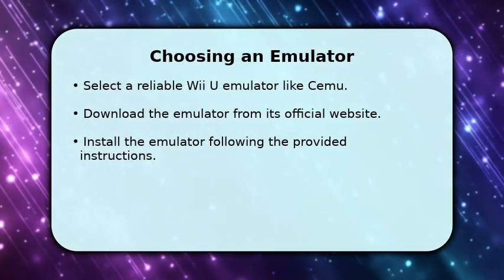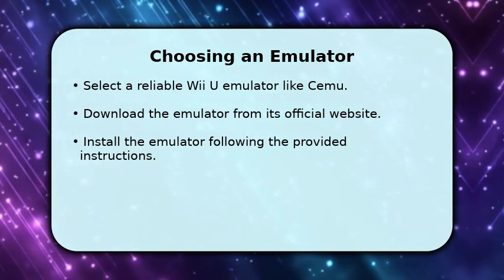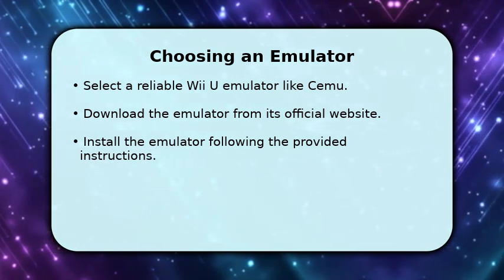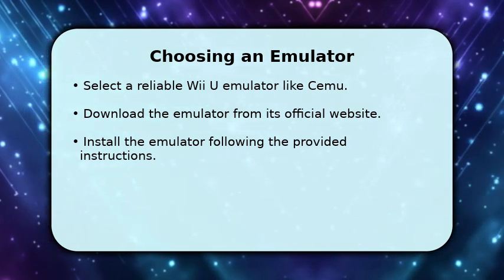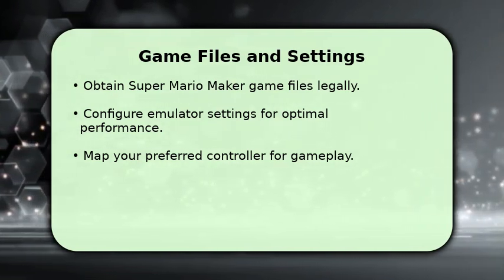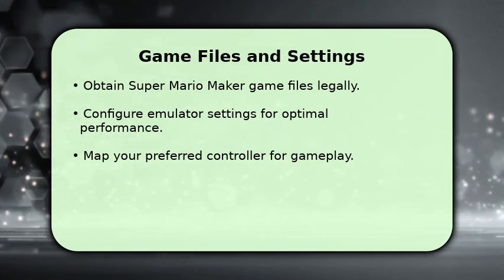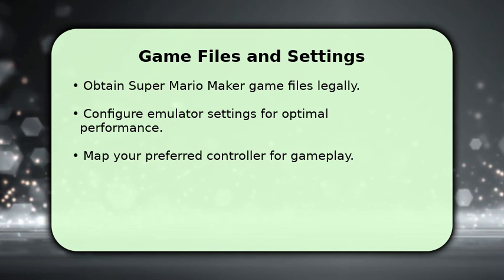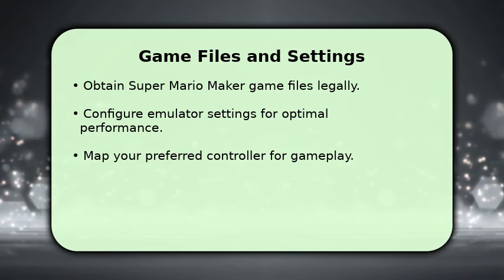How To Play Super Mario Maker In PC - Easy Guide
Super Mario Maker is a popular game that allows players to create and share their own levels. But what if you want to play it on your PC? Don't worry, we've got a solution for you! In this video, we'll walk you through the process of playing Super Mario Maker on your computer, including how to download and install the necessary software.

Super Mario Maker, PC version, how to play, easy guide, step-by-step instructions, screenshots, download, install, play on PC, create levels